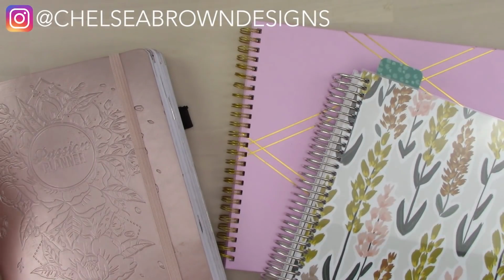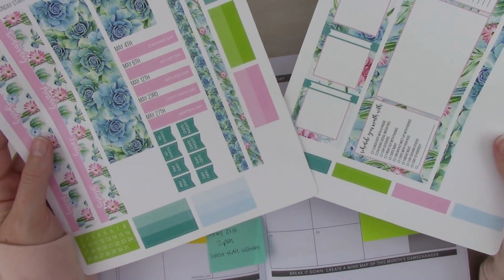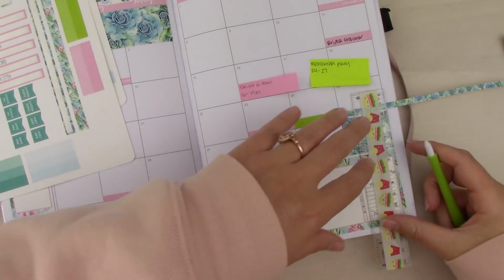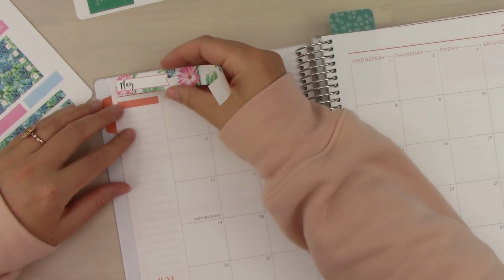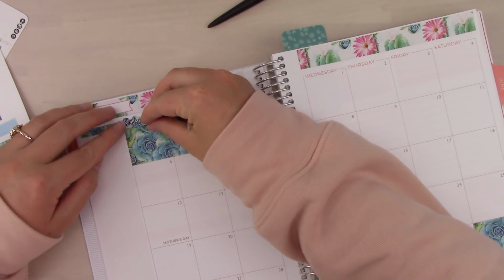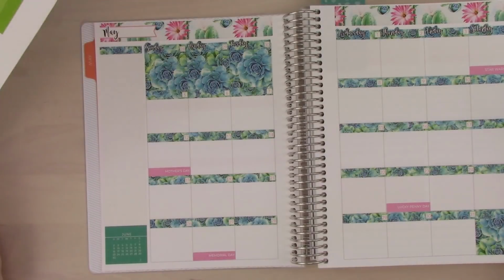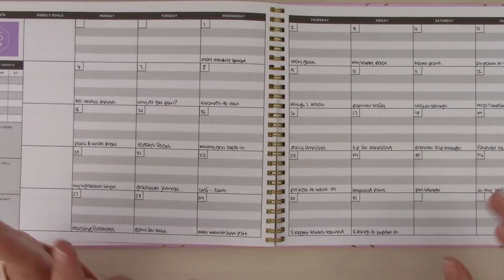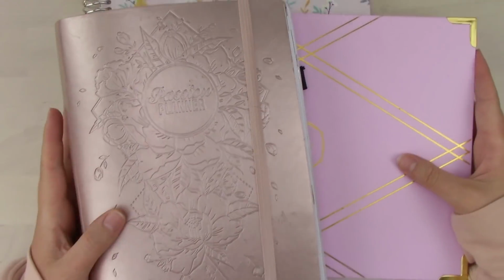Using 3 Planners for May | Passion Planner | Plum Paper Planner | Content Planner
If you want to purchase the stickers used in this video please check out my Etsy shop!

Planner Tools I Love: